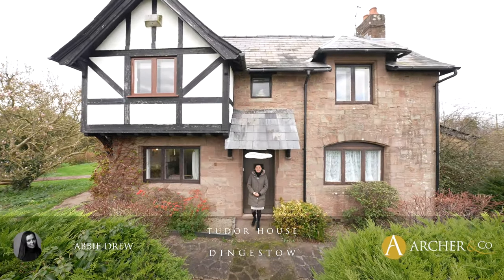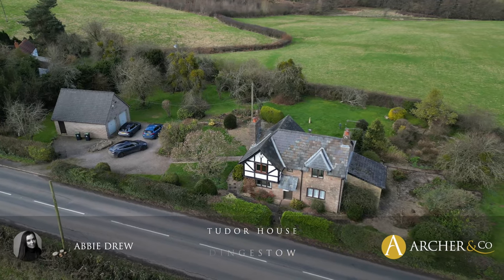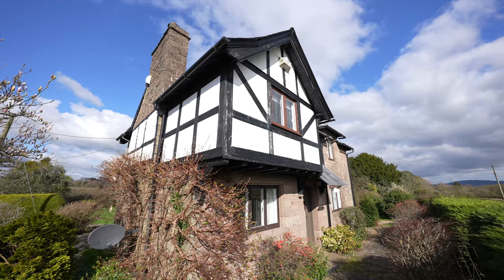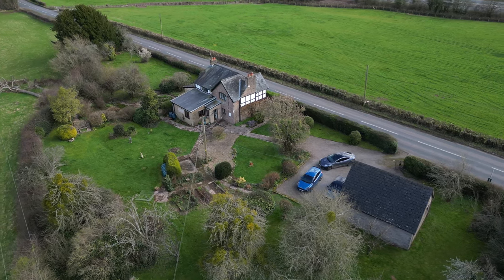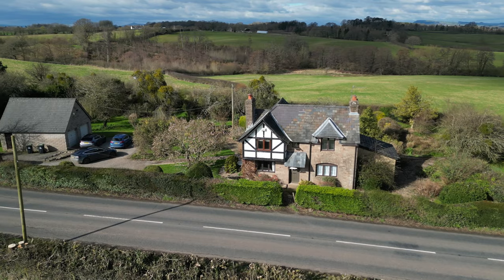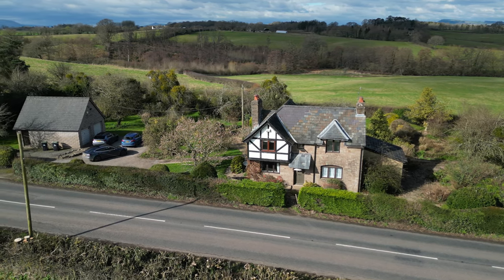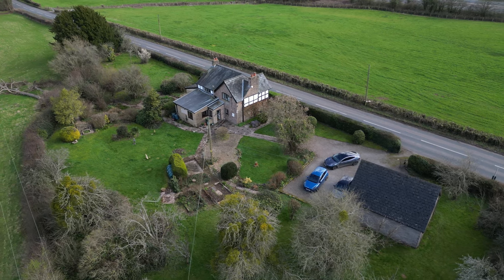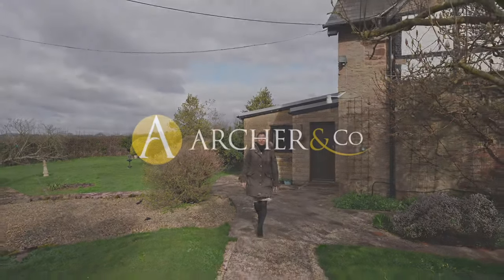Tudor House | Archer & Co